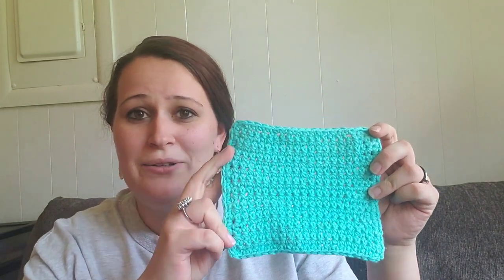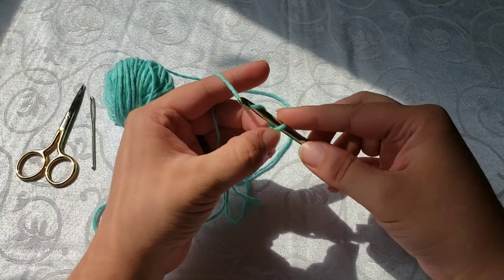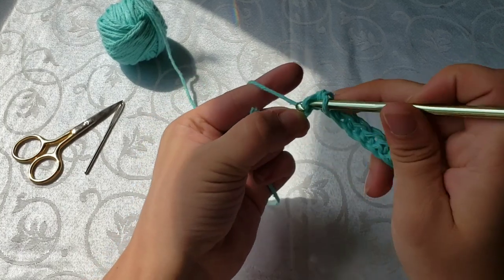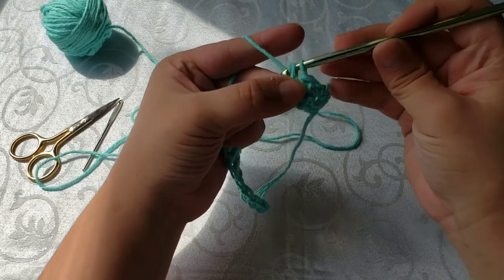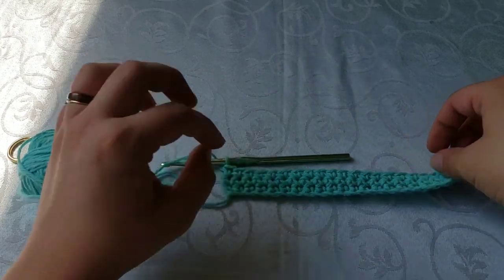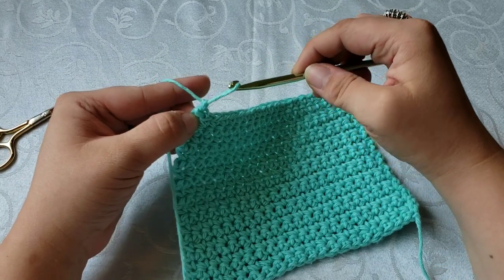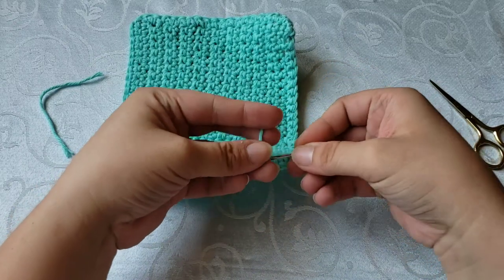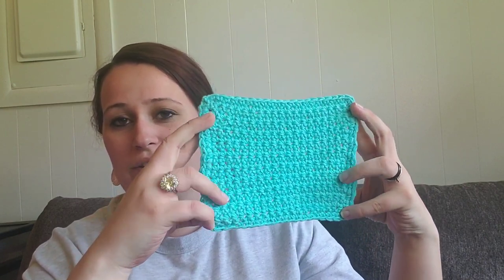Single crochet dishcloth tutorial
Hey yall welcome back! Today is a single crochet dishcloth tutorial, so grab some sweet tea and crochet with me. Let's spread the love crochet with everyone! ❤